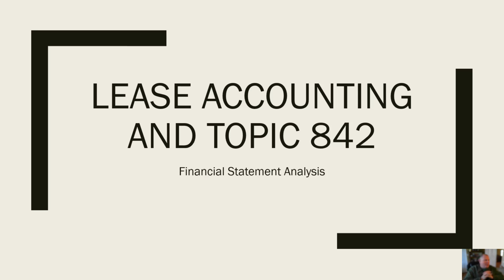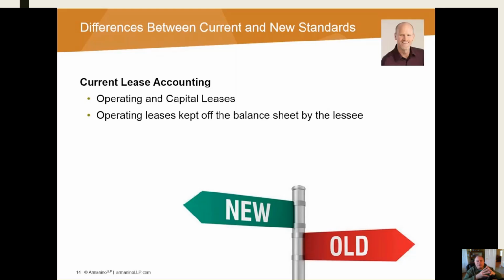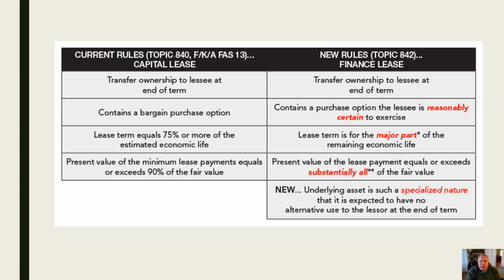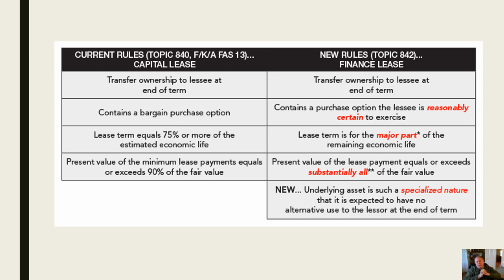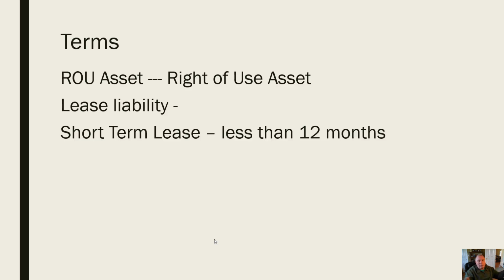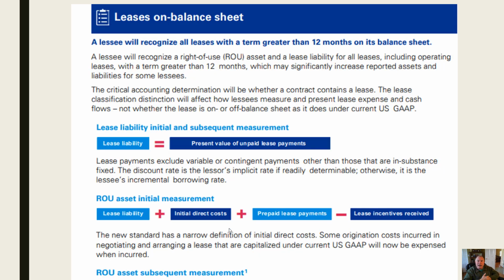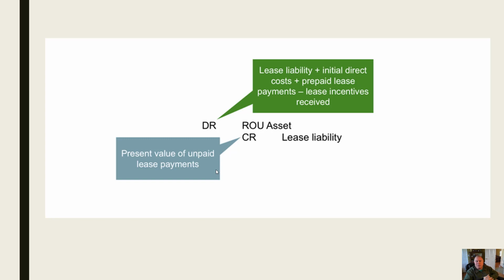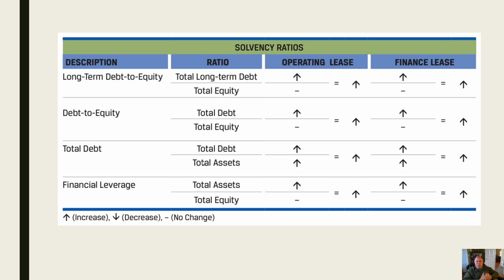Lease Accounting Topic 842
This video for Financial Statement Analysis SUNY Geneseo. This topic examines the impact of the application of Topic 842 to leases. It explains the old method the new method, the disclosures required and how debt/equity ratios are impacted.